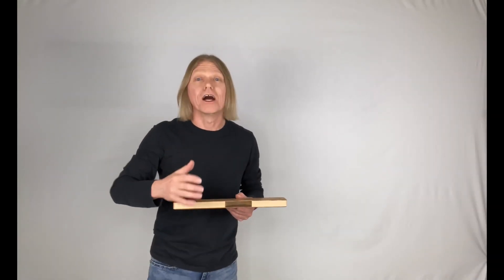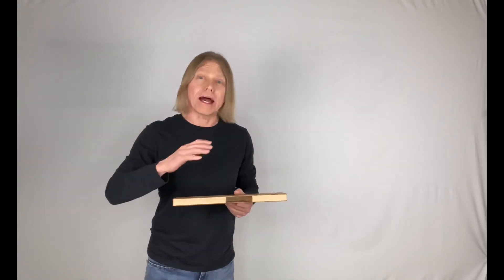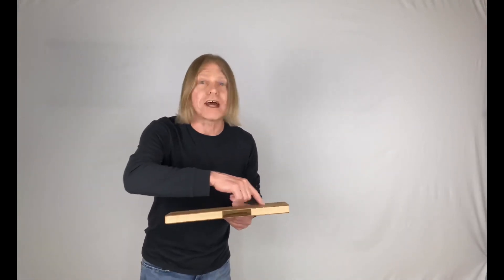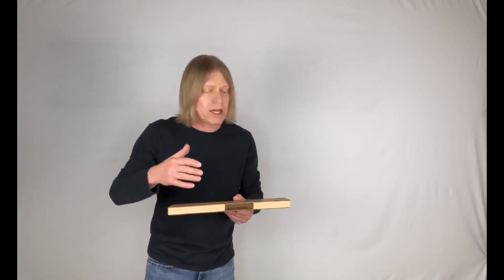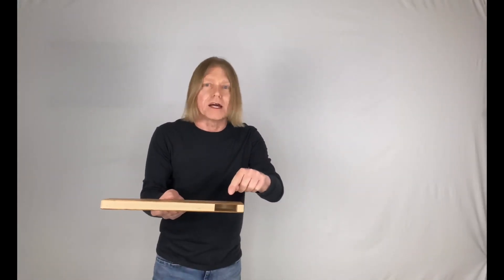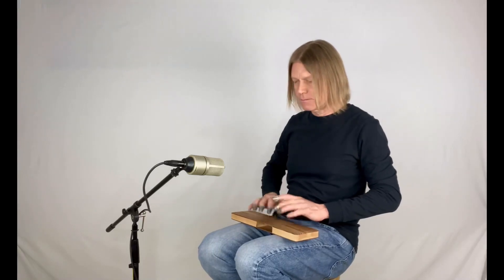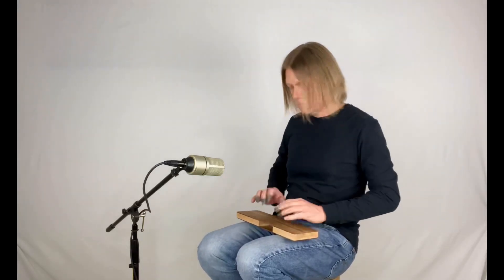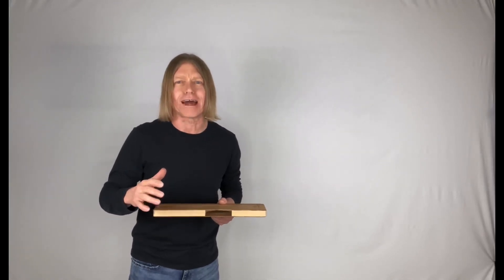The Snaacker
Demonstration video of the Snaacker from Natural Acoustics Lab played by Mark Shelton For info